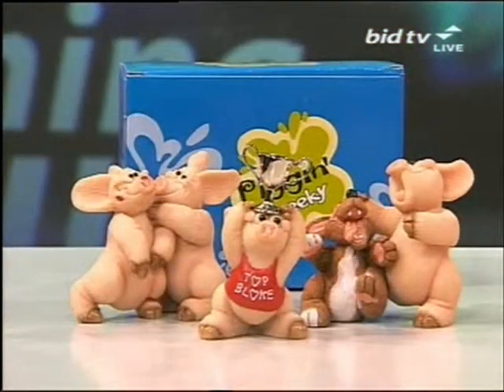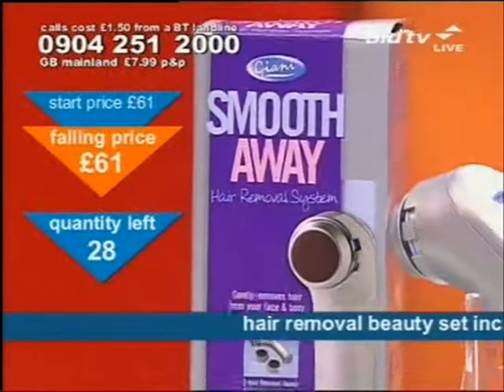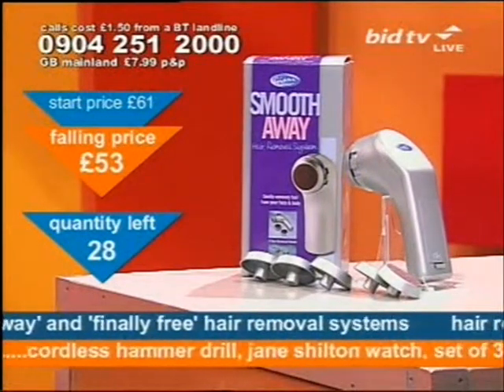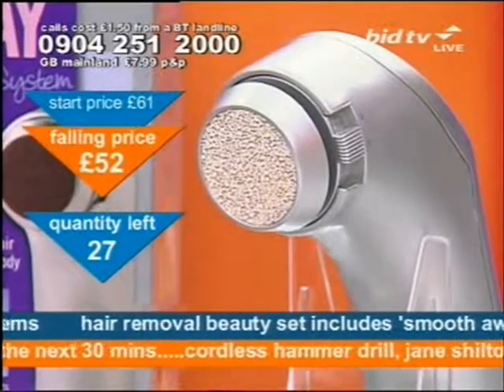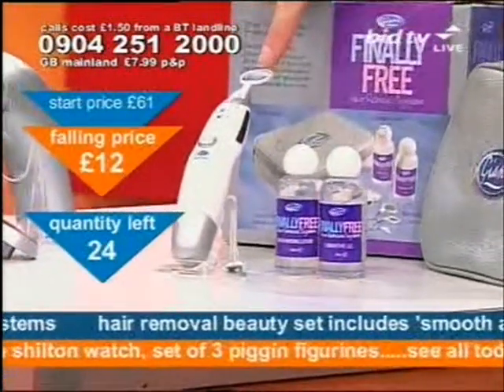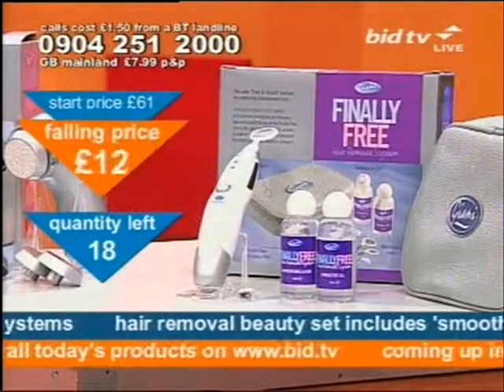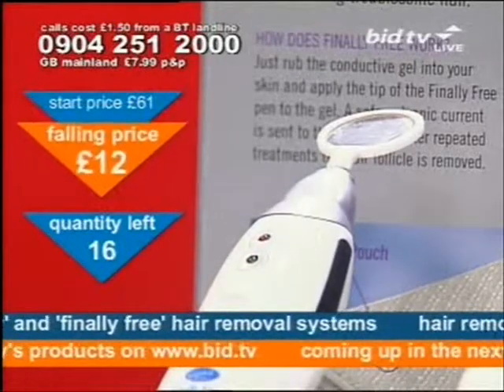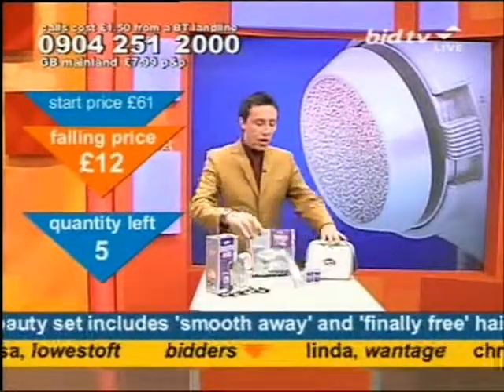Andy Hodgson sells a hair removal set on Bid TV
Andy Hodgson wishes his director was paying attention whilst selling a Hair Removal Beauty Set on Bid TV in April 2006.